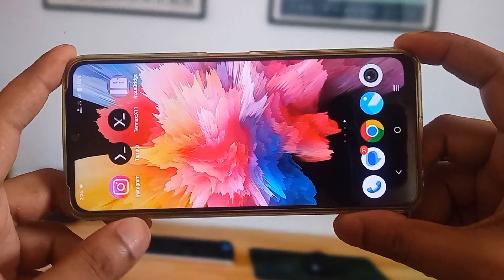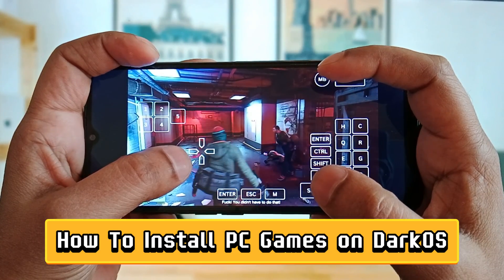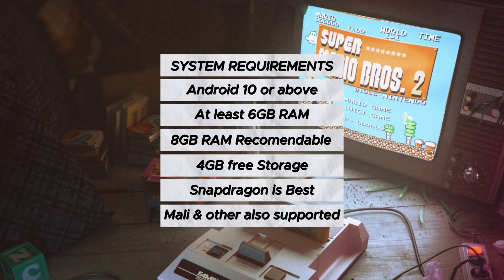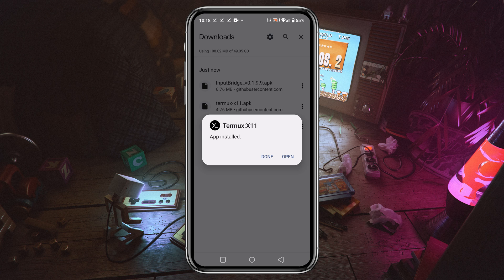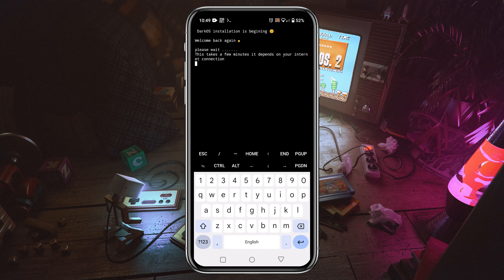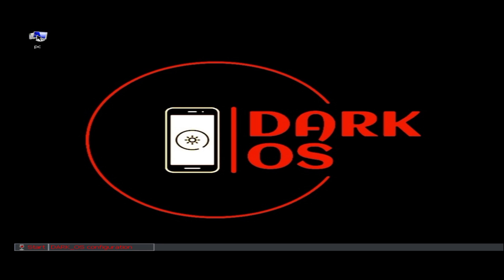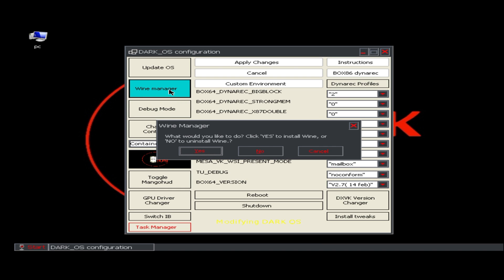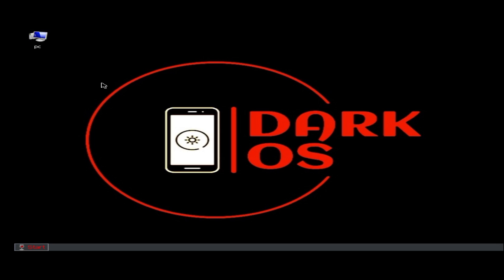How to install DarkOS Emulator on Android | Dark Os Emulator